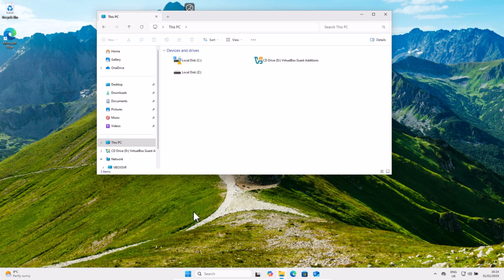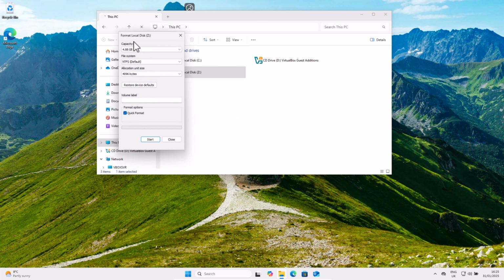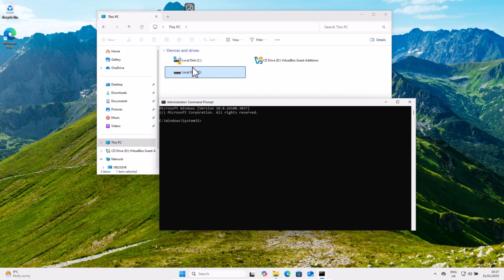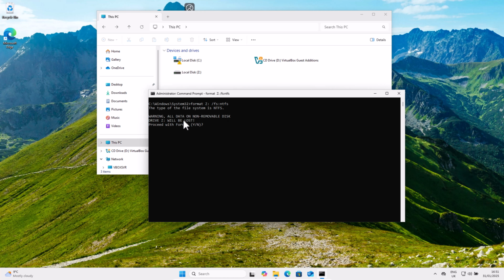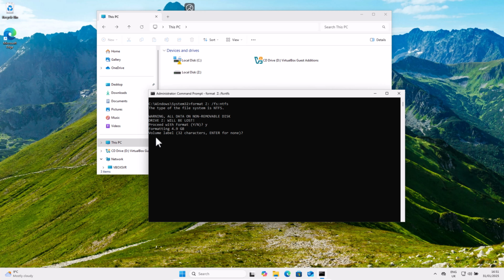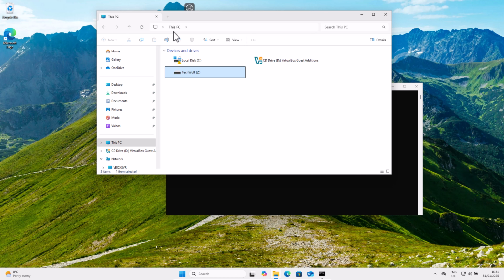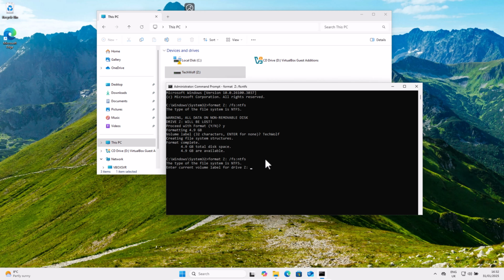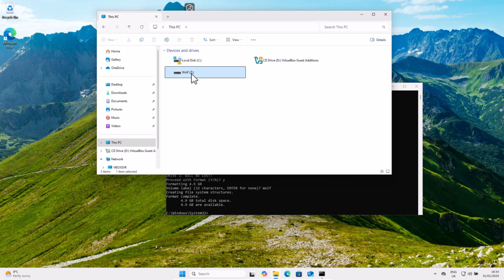FORMAT COMMAND IN CMD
Learn how to use format command in cmd command prompt.